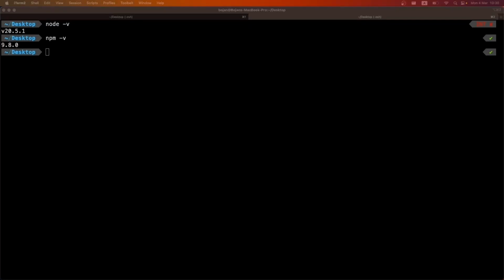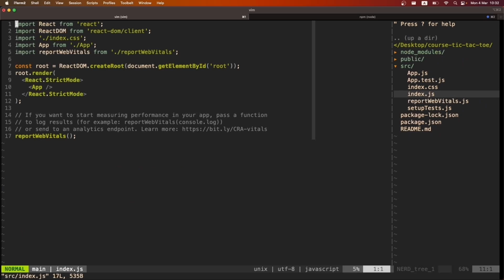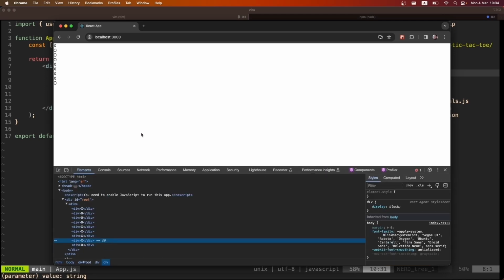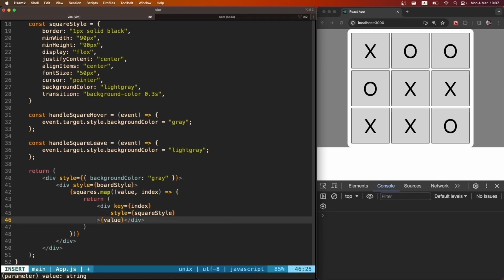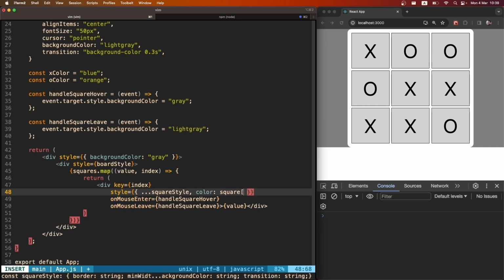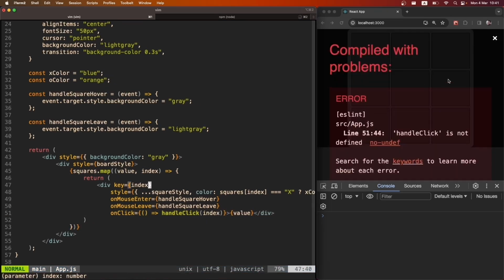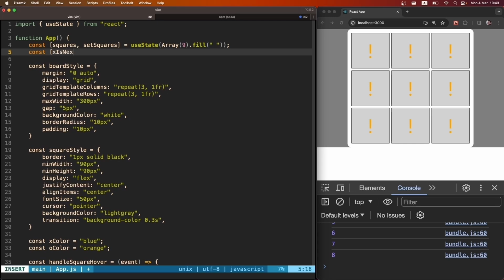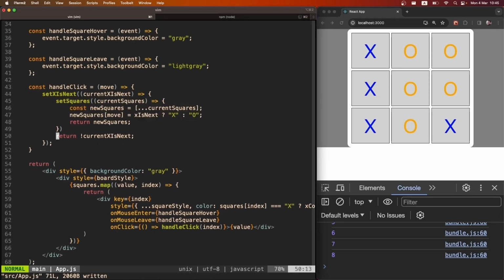AWS serverless course - one computer - create game board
In this video, we’ll start by building our playground — a basic Tic Tac Toe board that will serve as the foundation for everything we build next.

github: Balta-zar/tic-tac-toe-course